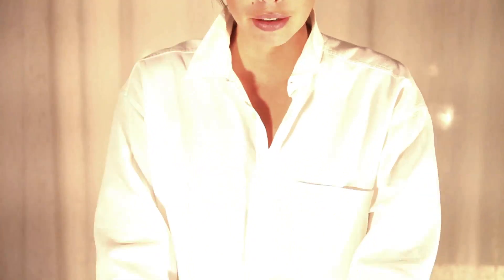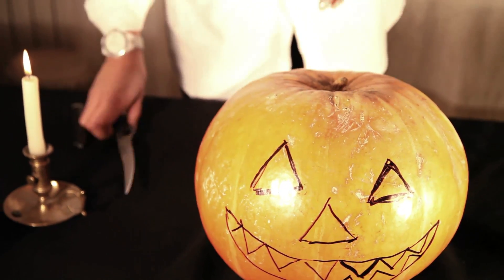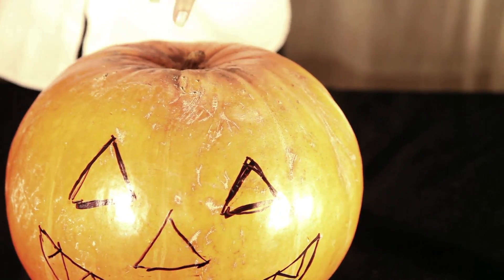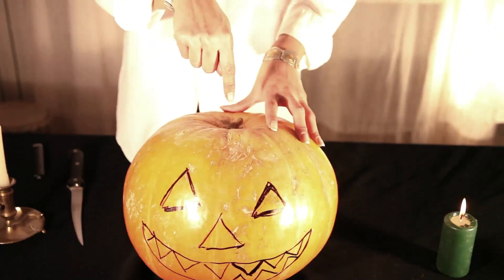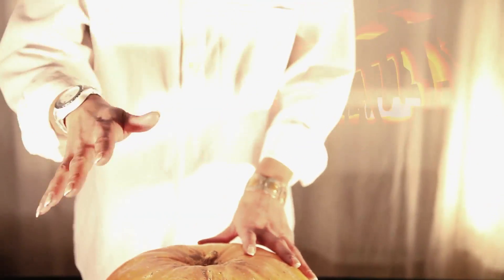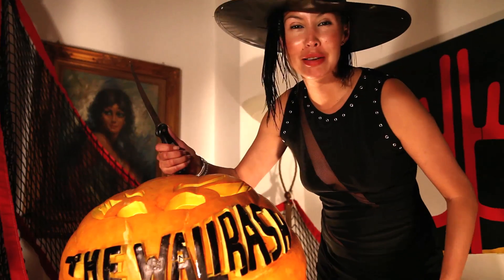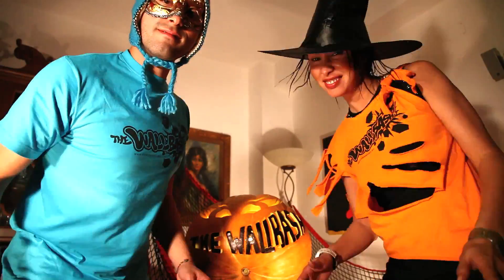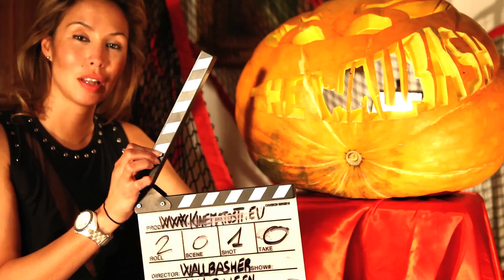Halloween Pumpikin Scare : THE WALLBASH: Film - Game - Style - Events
association : culture and sports in motion

The Wallbash: FILM - GAME - STYLE - EVENTS

Workshop by Jen Notarpole and Fabio Tosti Pilates

Directed by Mirko Tosti:
info: Fraz. Abetito 38 - Montegallo - Ascoli Piceno cap: 63040 Ascoli Piceno.